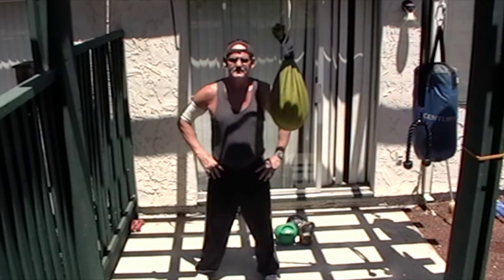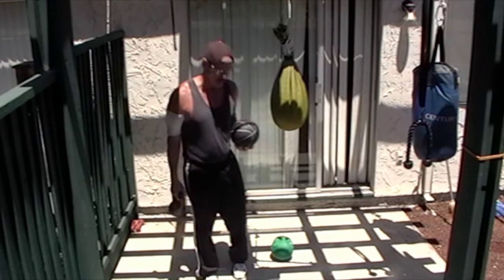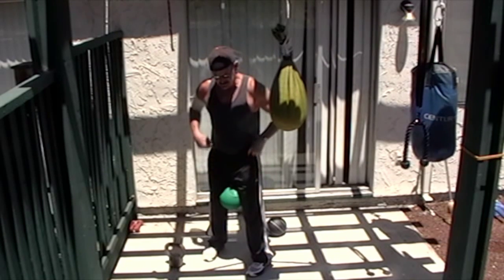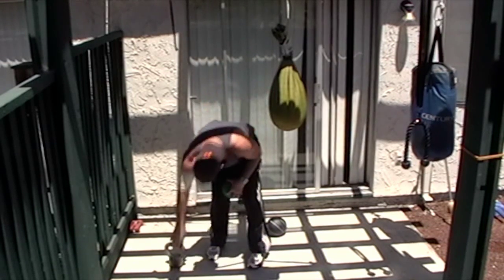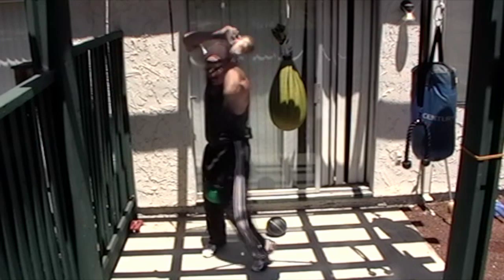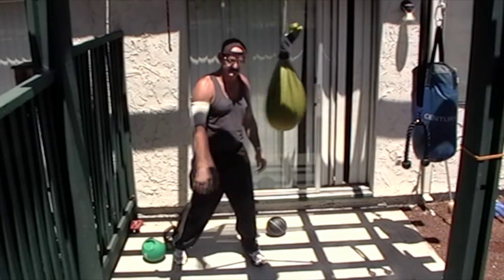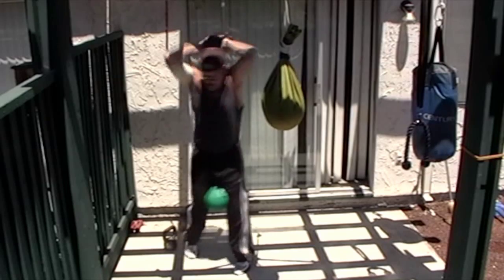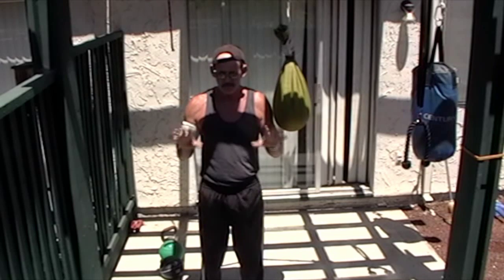Principle of Specificity for Rotational Power Punching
The Principle of Specificity in punching in action. Demonstration of a multi-planar excercise that integrates both upper and lower body in order to facilitate neuromuscular coordination for rotational punching power and torque.